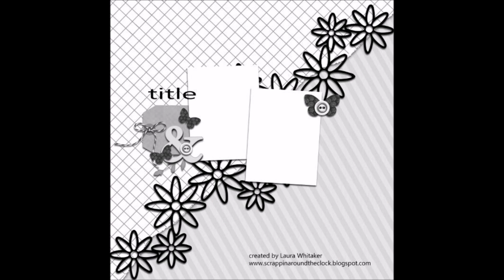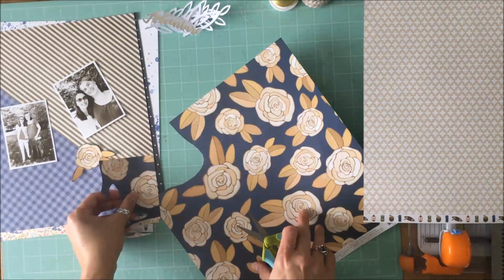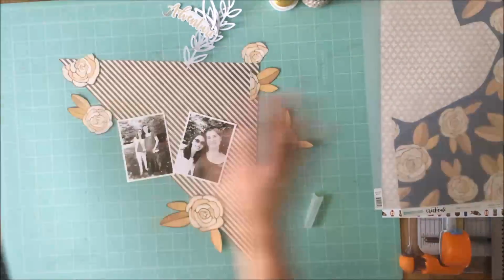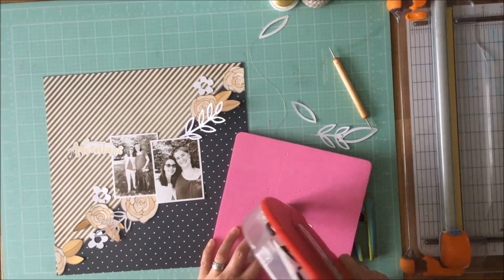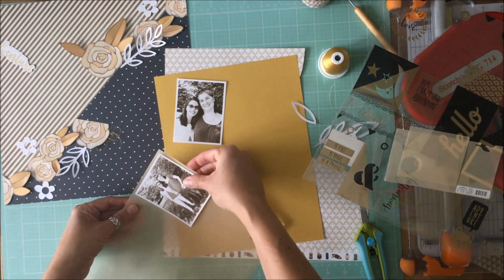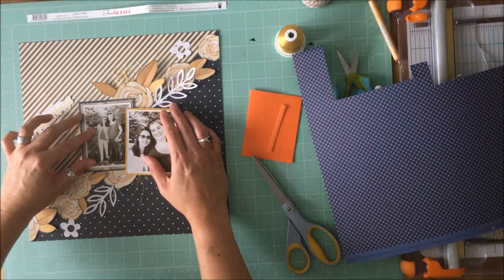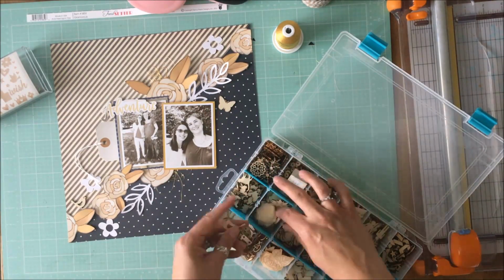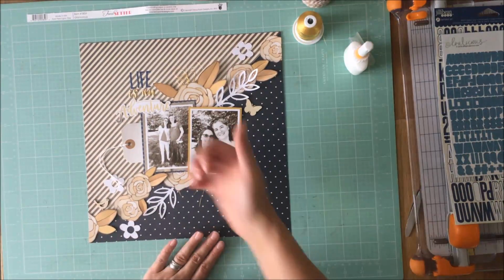Process Video #56 - Life Is An Adventure (Stuck?! Sketches)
Stuck?! Sketches

If you enjoy this video, my latest video is: "Process Video #60 - Smile Crabby (Cocoa Daisy)"